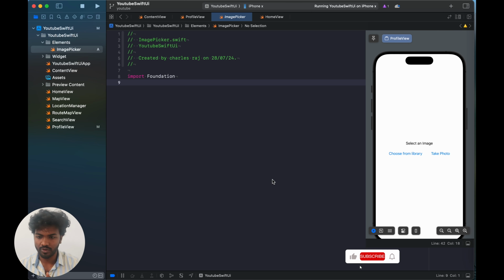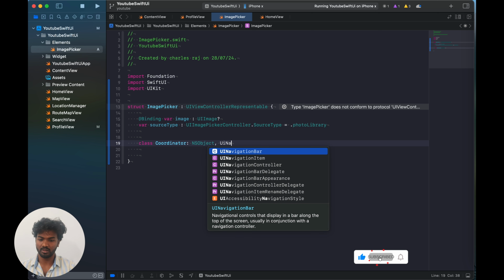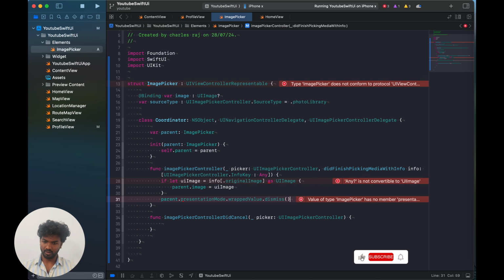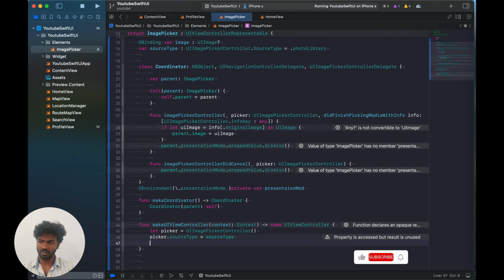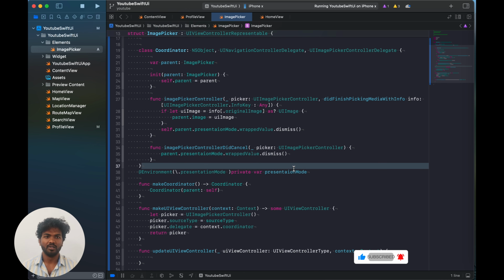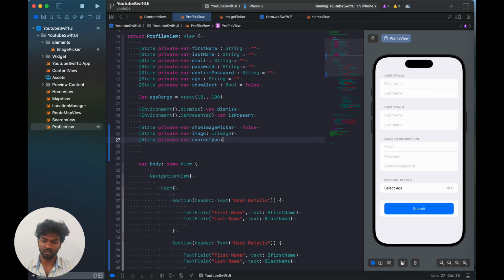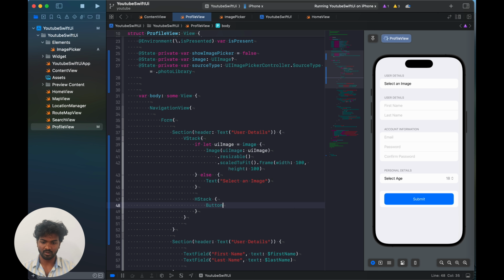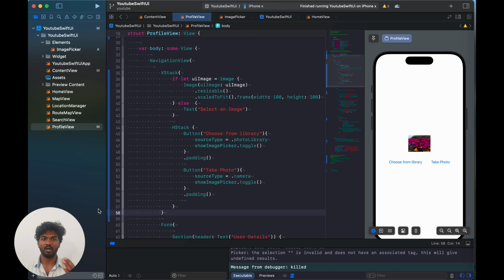How to Upload Images from Gallery and Camera in SwiftUI | Step-by-Stepa Tutorial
In this video, we explore how to upload images from the gallery and take photos using the camera in SwiftUI. We will start by setting up an image picker, implementing it in our profile section, and creating a custom image picker element. This comprehensive tutorial will guide you through the process of creating a representation for the image picker using UIKit, setting up the necessary permissions, and integrating it with SwiftUI forms. Follow along as we add buttons for selecting images from the photo library and taking photos with the camera, and see how to handle the selected images in SwiftUI.